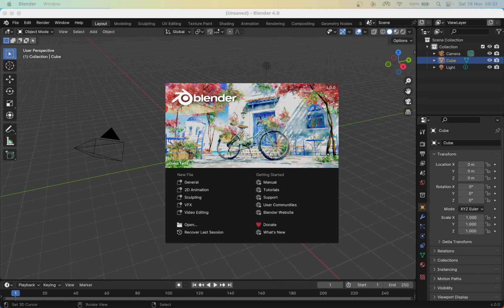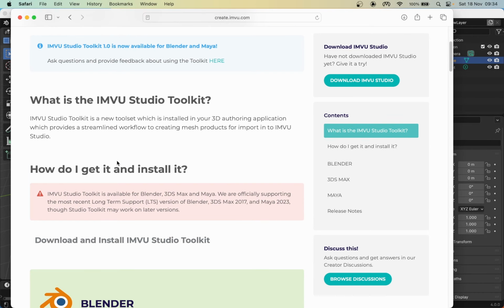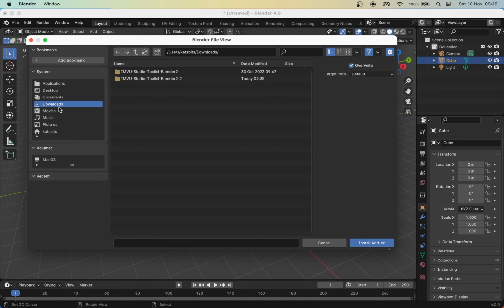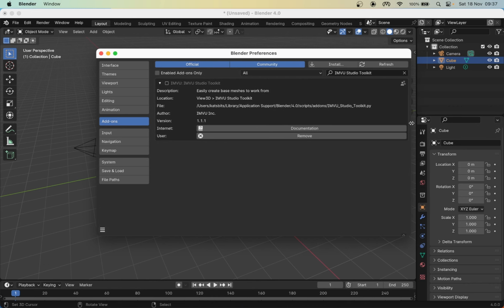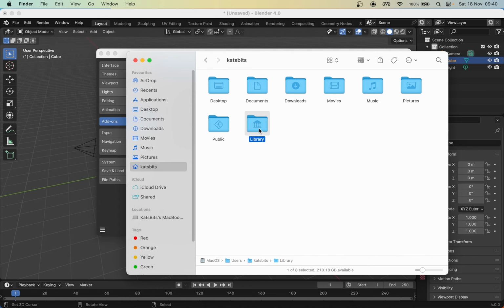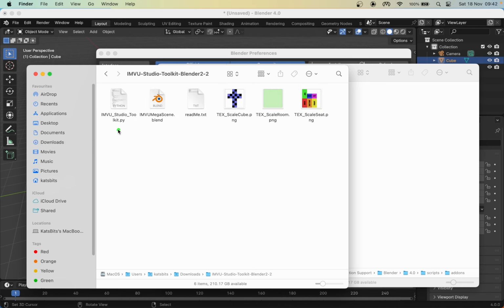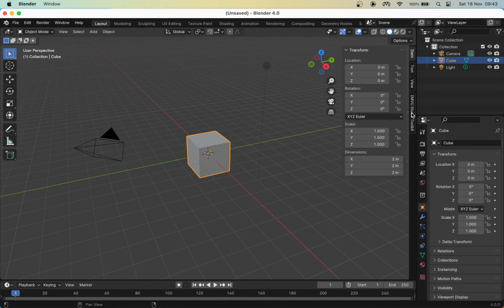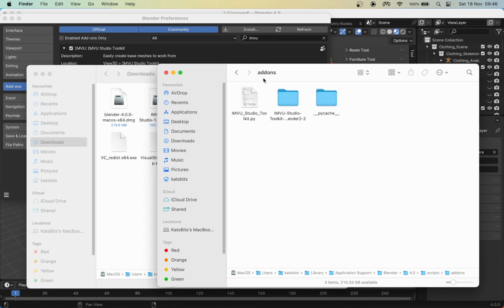MacOS, install IMVU Toolkit in Blender 4.x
Installing IMVU Toolkit in Blender 4.x+ on MacOS (MacBook Pro/Air etc.)